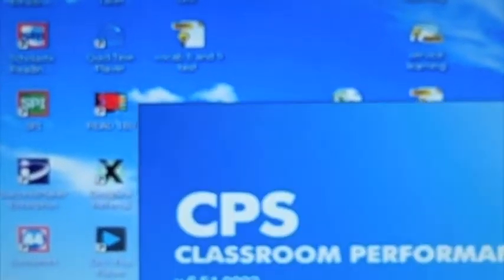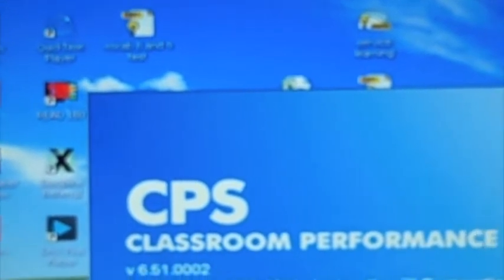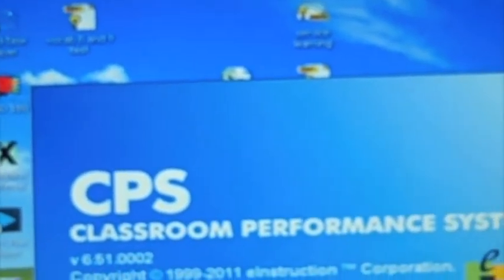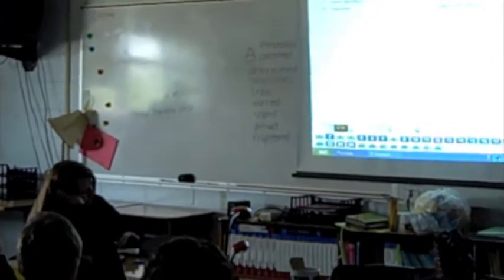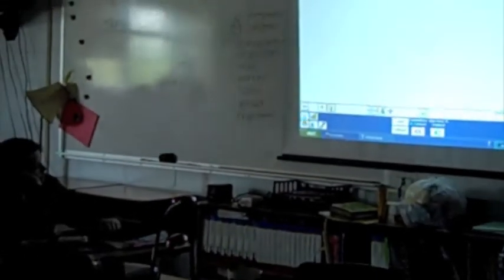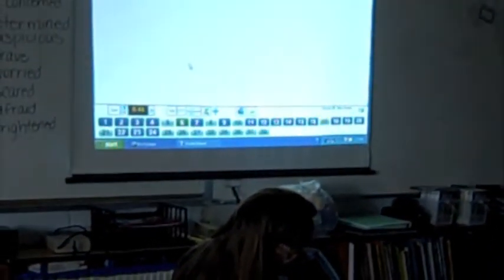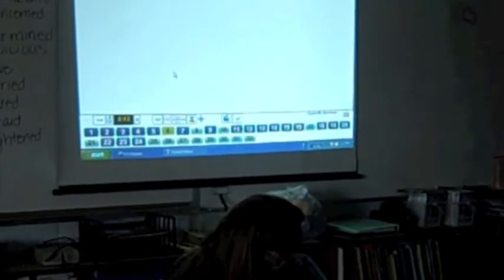CPS Clicker System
How to develop your own CPS Clicker Exam for Middle School students.